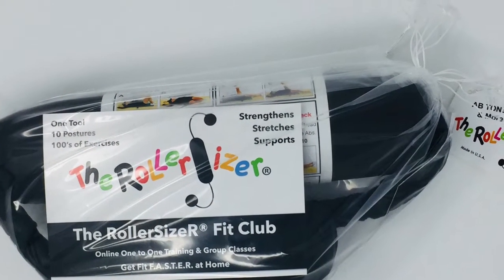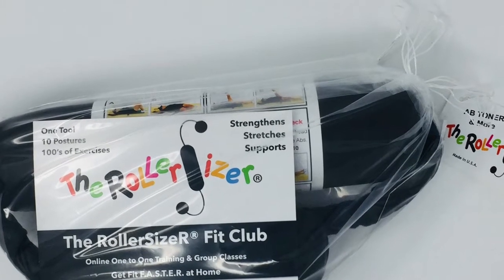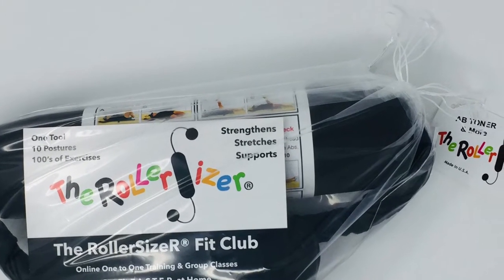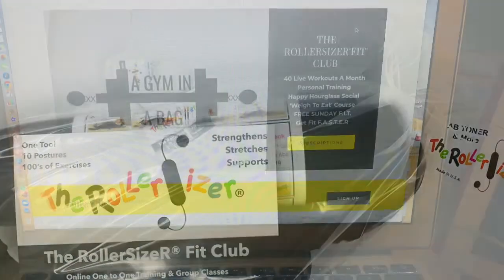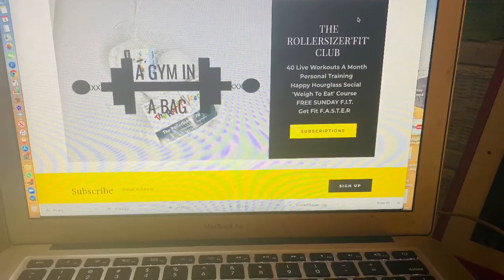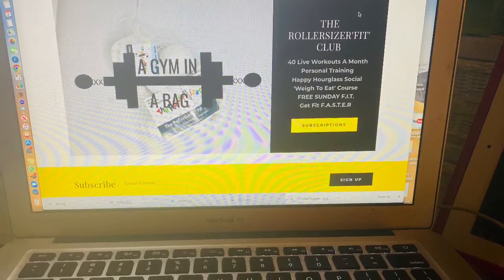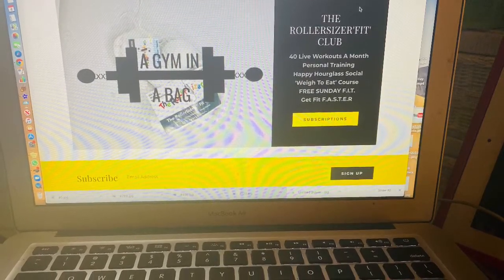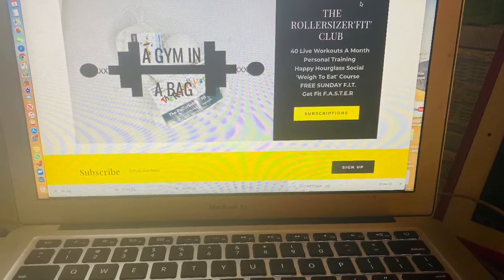FASTER Fat Burning With The RollerSizeR® AB Toner & More!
This is me teaching in my home office during Covid-19. The truth is, I have been teaching Online for about five years now. Covid just brought me more customers as I think online training and bringing your personal trainer with you, is the WAY TO GO. In this video I am teaching the FAT Burning Class in The RollerSizeR Fit Club. Yes, my makeup is all messed up but hey, it is NOT how I look, it is how my clients FEEL. That is what is so important to me.

The music is from DJ Forgotten and my son's You Tube Channel is FORGOTTEN. Great to have a music producer in the family.